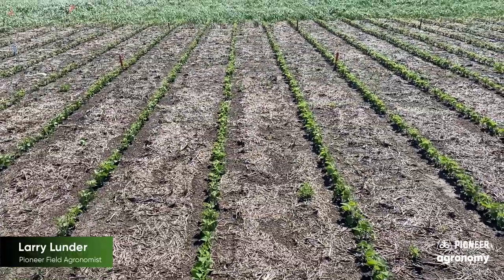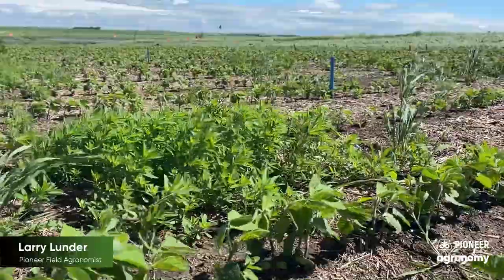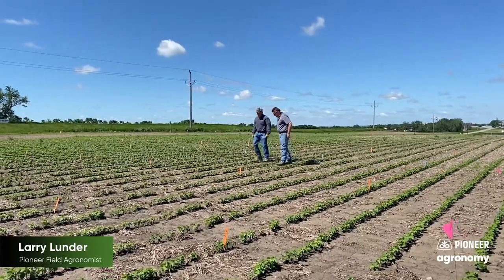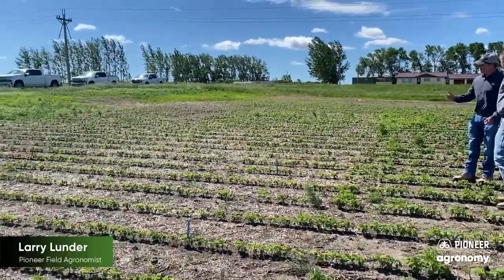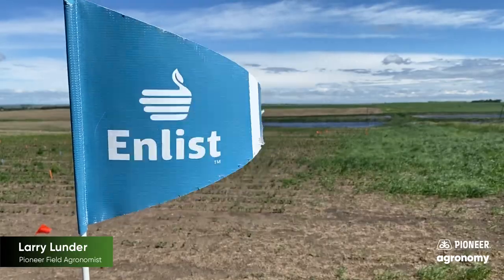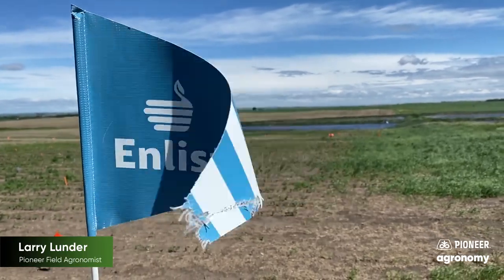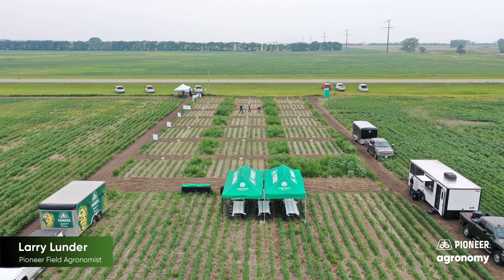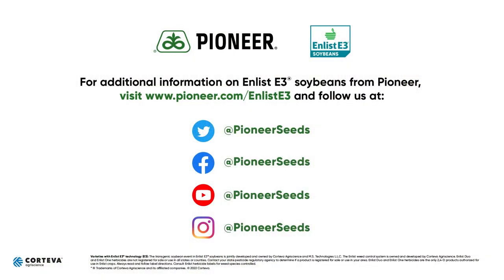Pioneer Agronomy Insights: Enlist® and the Importance of Pre-Emerge Herbicides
Controlling weeds early is key to protecting a crop’s yield potential. Weed control programs that start with effective preplant/preemergence applications help to maximize net returns for the grower. In this video, Larry Lunder, Pioneer Field Agronomist, talks about utilizing the Enlist® weed control system, which gives growers multiple modes of action to combat weeds in their fields.